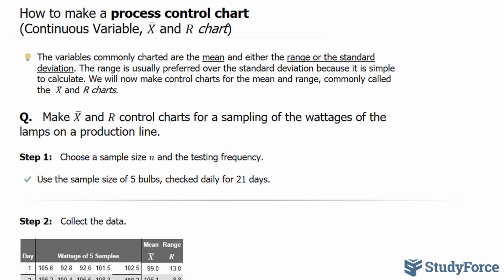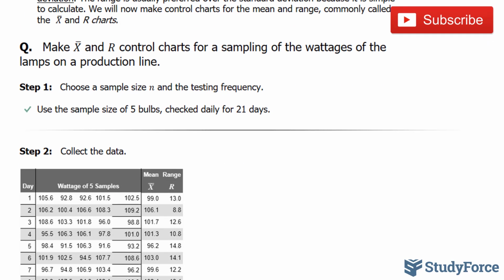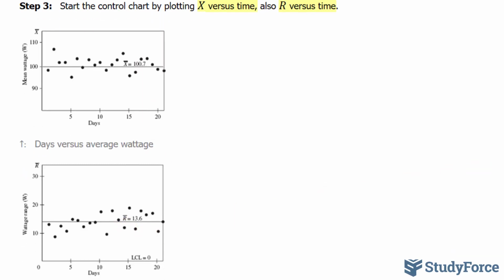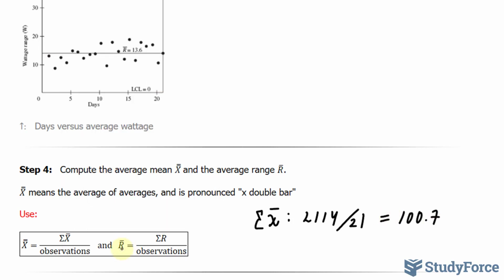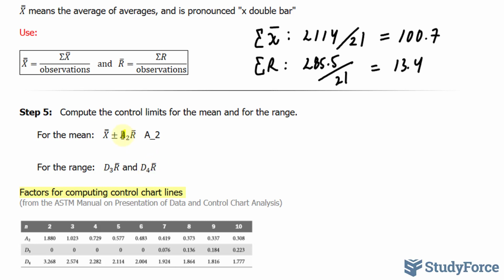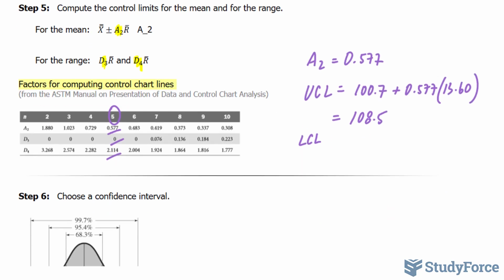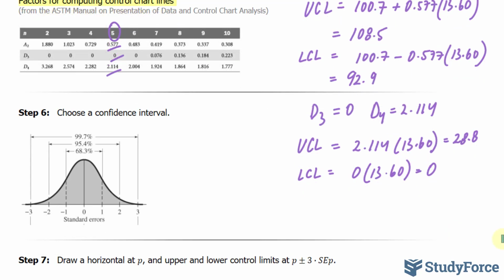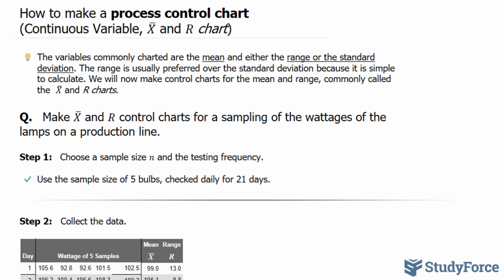📚 How to make a process control chart (Question 2 - Continuous Variable)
The variables commonly charted are the mean and either the range or the standard deviation. The range is usually preferred over the standard deviation because it is simple to calculate. We will now make control charts for the mean and range, commonly called the  X ̅  and R charts.

Q.   Make X ̅  and R control charts for a sampling of the wattages of the lamps on a production line.

Step 1:   Choose a sample size n and the testing frequency.

Use the sample size of 5 bulbs, checked daily for 21 days.
Step 2:   Collect the data.

Step 3:   Start the control chart by plotting X ̅  versus time, also R versus time.

↑:   Days versus average wattage

Step 4:   Compute the average mean X ̿  and the average range R ̅.

X ̿  means the average of averages, and is pronounced "x double bar"

Use:

(X ̿=(ΣX ̅)/observations    and   R ̅=ΣR/observations)

Step 5:   Compute the control limits for the mean and for the range.

For the mean:   X ̿±A_2 R ̅

For the range:   D_3 R ̅  and D_4 R ̅

Factors for computing control chart lines
(from the ASTM Manual on Presentation of Data and Control Chart Analysis)

Step 6:   Choose a confidence interval.

Step 7:   Draw a horizontal at p, and upper and lower control limits at p±3∙SEp.